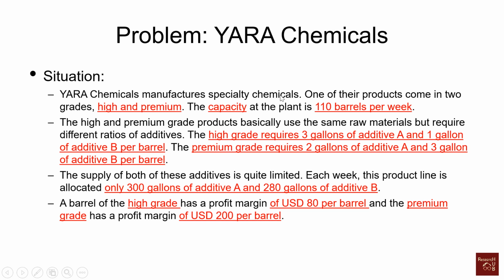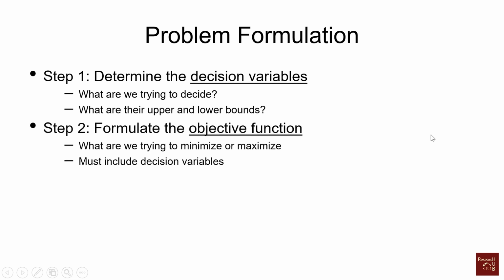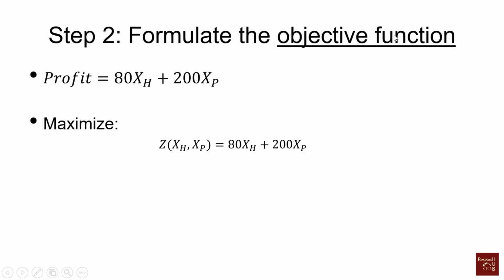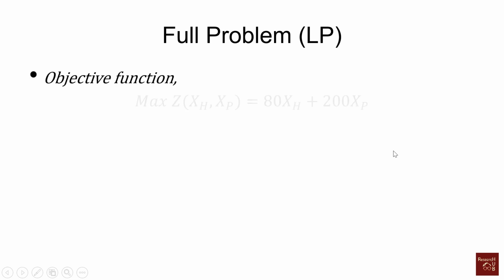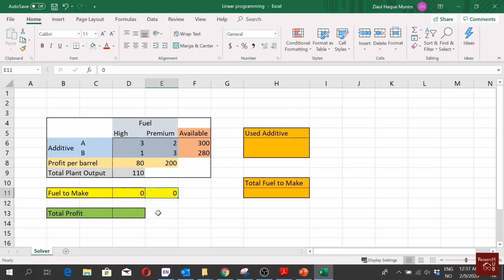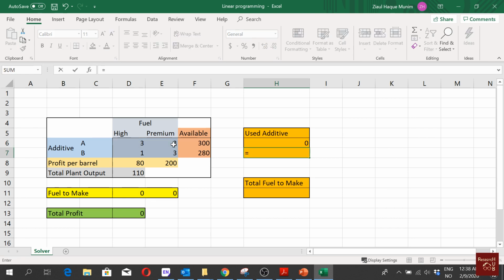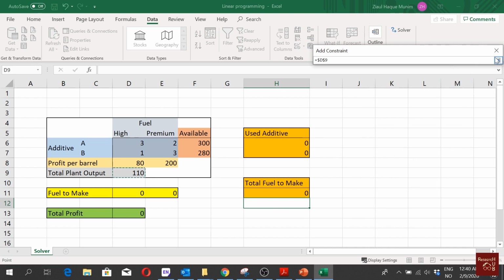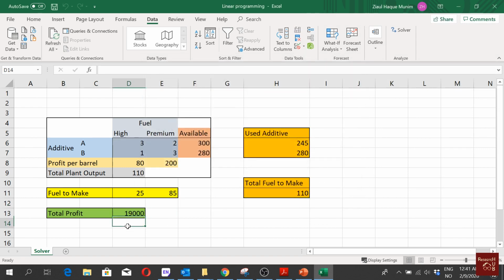SCM (1): Linear programming optimization | Profit maximization under capacity constraints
This video shows a simple linear programming optimization model of profit maximization under capacity constraints.
Note that at 09.00, I add the integer constraints, which are not really necessary in this context, and it actually converts the optimization to a integer programming model. Although we see no change in solution but the background estimation procedure changes as we will not be able to rely on the convexity property of linear programming. See the SCM (2) video for better understanding of integer programming.